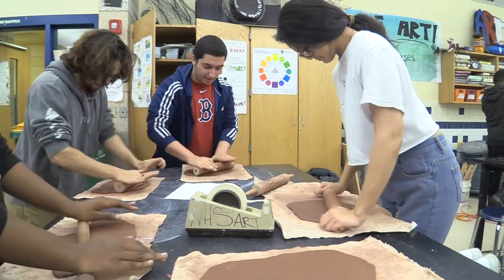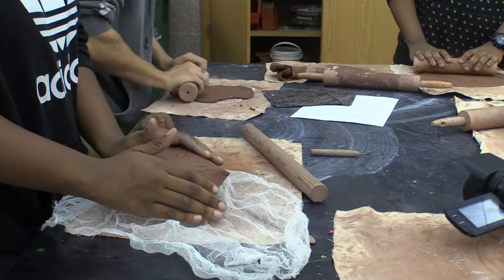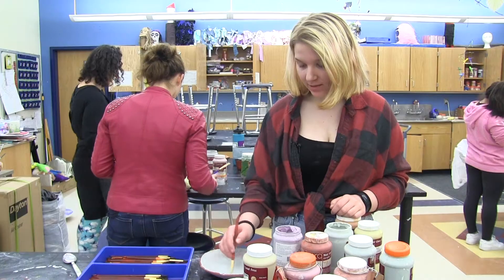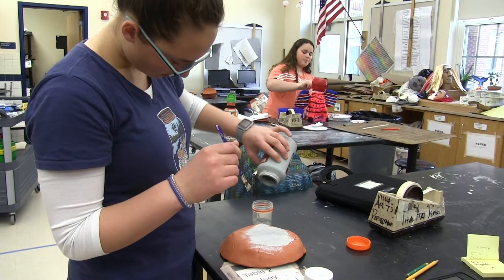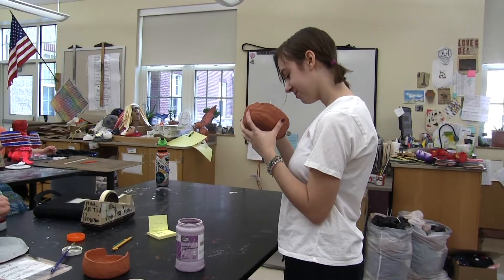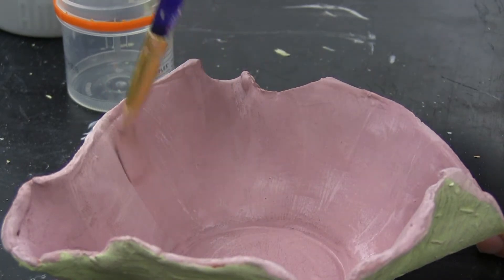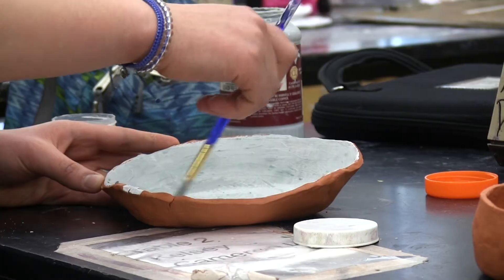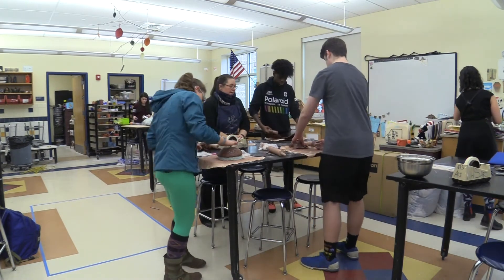The Empty Bowls Project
The Art Stangs are working on a new fundraising project. Juliana O'Neil reports